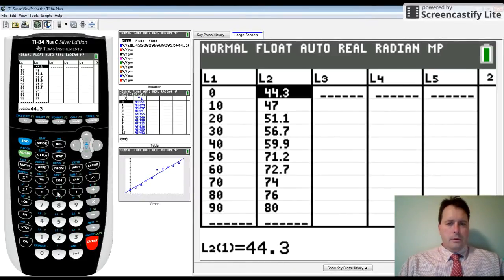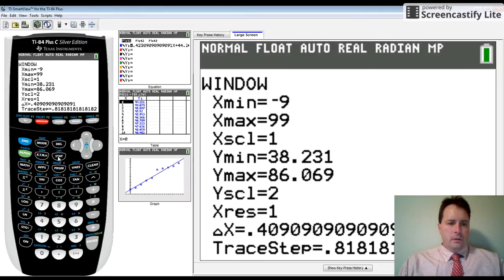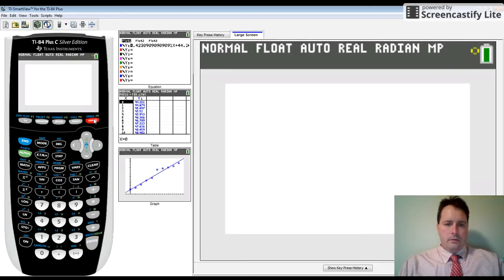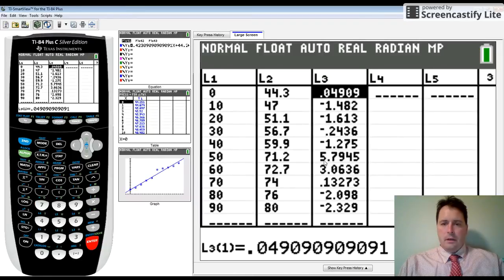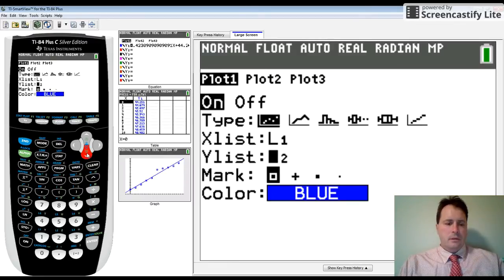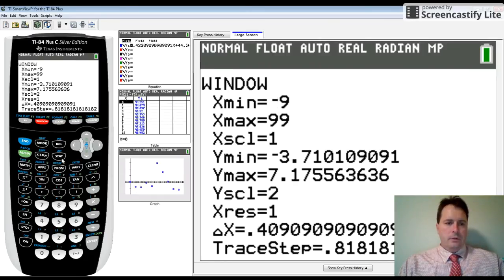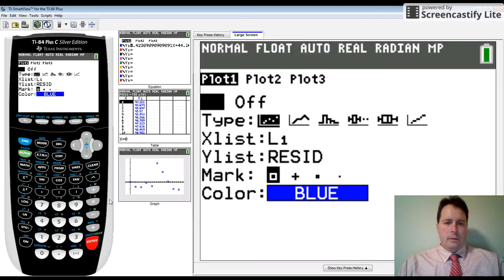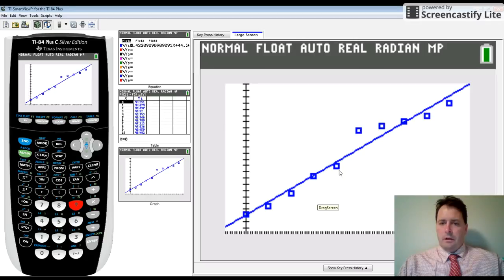Residuals and residual plots on a graphing calculator